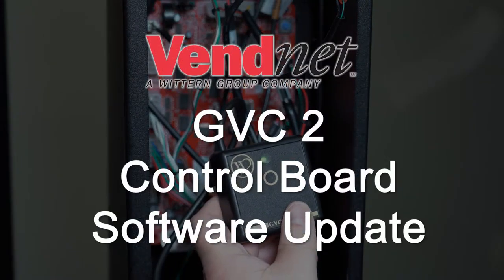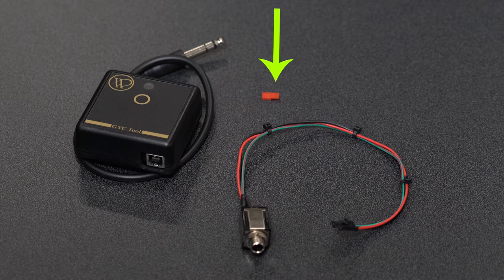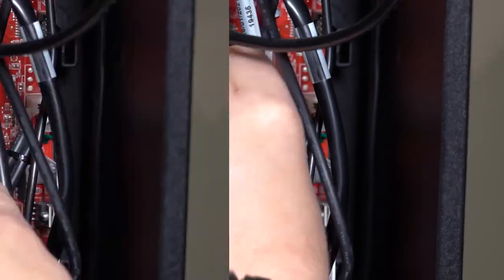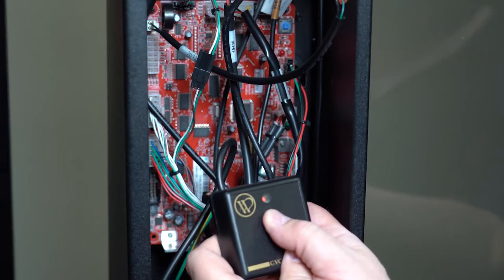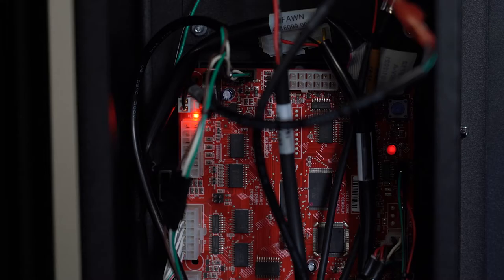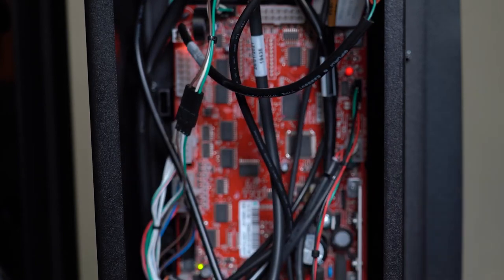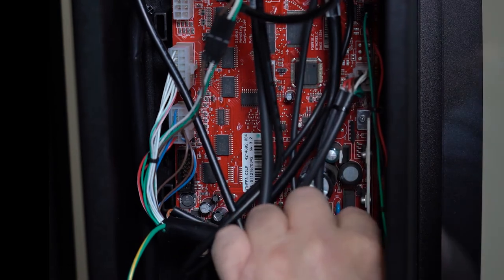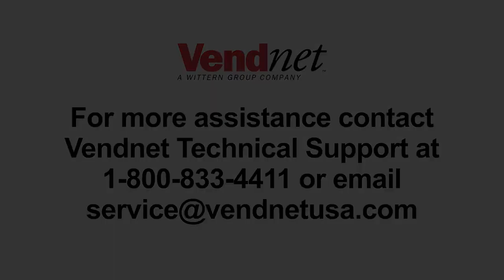Software Update (GVC 2)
Learn how to update the software in your GVC-2 Model vending machine. For additional technical support on software, call Vendnet at 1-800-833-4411. Plus, you can check out the manual for this by downloading the manual